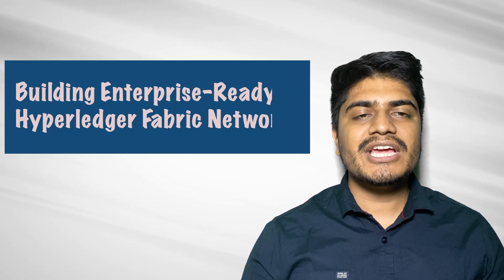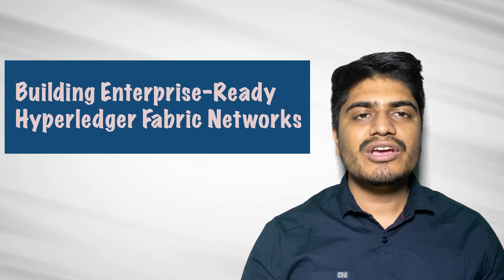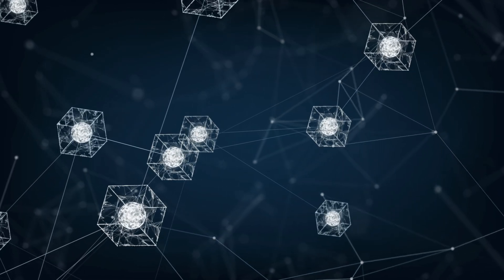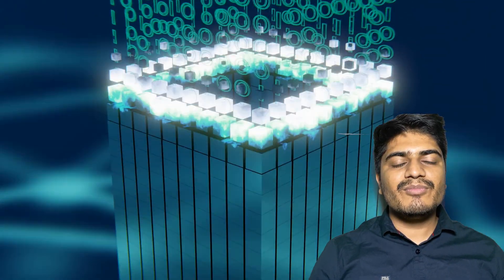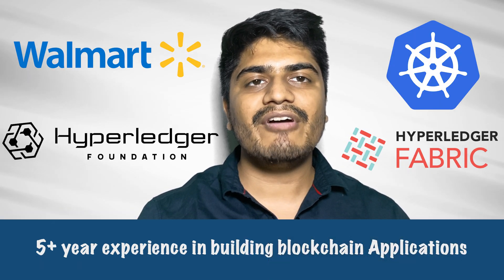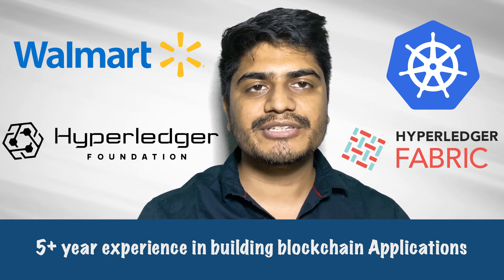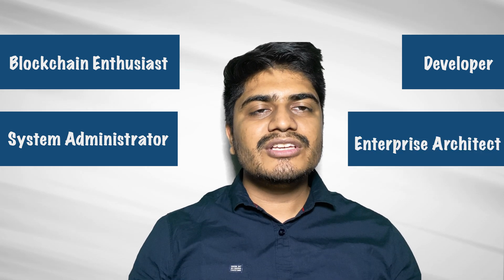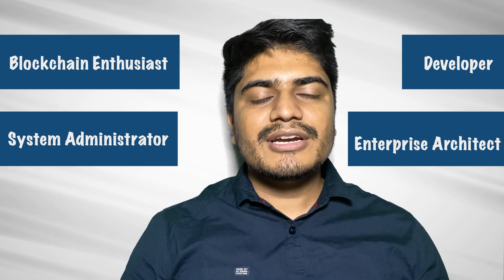Building Enterprises Ready Production Grade Hyperledger Fabric Network | ADITYA JOSHI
Welcome to our comprehensive course on setting up a production-grade Hyperledger Fabric blockchain using the HLF Operator. In this course, you'll gain the knowledge and skills needed to deploy and manage a robust blockchain network for your enterprise.

1. Understanding Hyperledger Fabric: We'll start by covering the fundamentals of Hyperledger Fabric, the leading open-source blockchain platform for enterprise use cases.

2. HLF Operator: You'll dive deep into HLF Operator, a powerful tool for automating the deployment and management of Hyperledger Fabric networks.

3. Setting Up the Environment: We'll guide you through setting up the required development environment and tools.

4. Network Design: Learn how to design a production-ready blockchain network that meets your organization's specific requirements.

5. Deployment: Get hands-on experience with deploying a Hyperledger Fabric network using HLF Operator.

6. Network Management: Explore best practices for managing and monitoring your blockchain network to ensure it runs smoothly.

6. Scaling and Upgrading: Discover how to scale your network as your business grows and upgrade it to newer versions of Hyperledger Fabric.

7. Security and Compliance: Learn about security measures and compliance considerations for enterprise blockchain deployments.

8. Troubleshooting: We'll equip you with the skills to diagnose and resolve common issues that may arise during network operation.

9. Real-World Use Cases: Explore real-world use cases where Hyperledger Fabric is making a significant impact across various industries.

1. The Complete Guide on Hyperledger Fabric v2.x on Kubernetes
2. Learn to Deploy Hyperledger Fabric v2.2 on Multihost
3. Master Class On Hyperledger Besu
4. Certified Blockchain Developer Certification - 2022